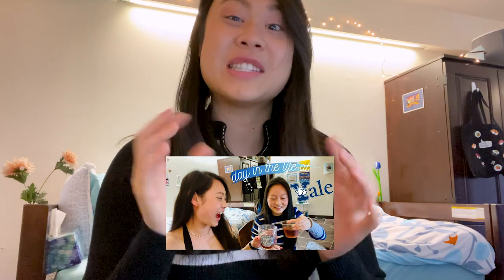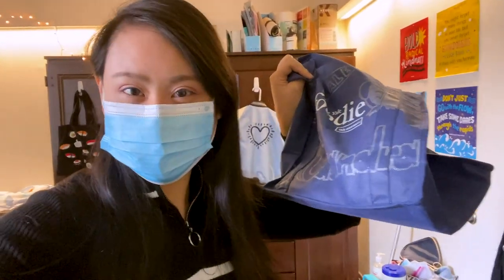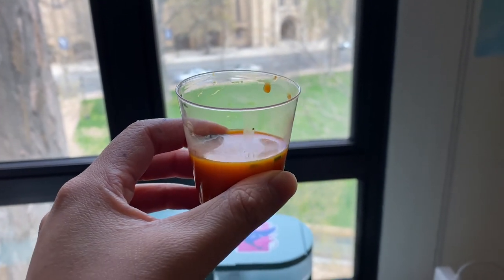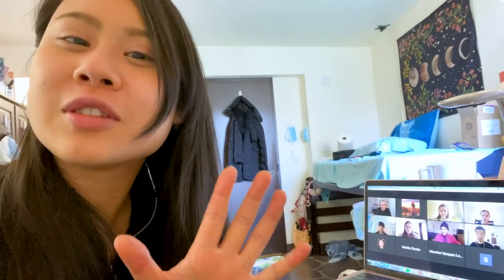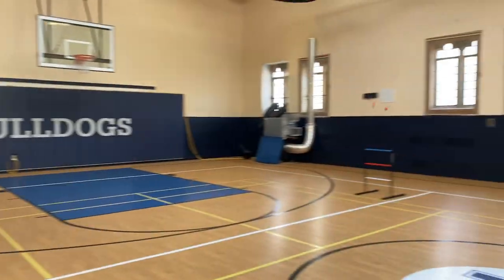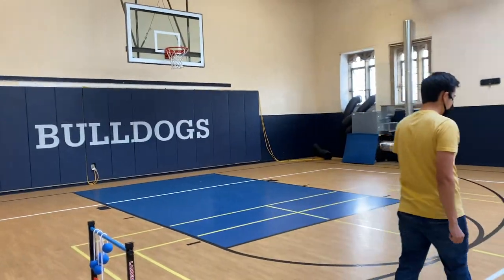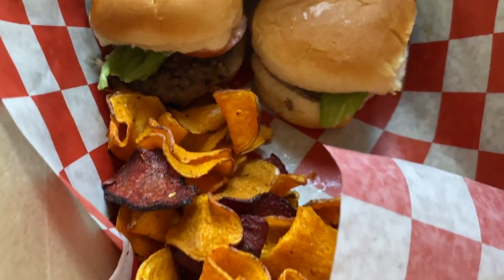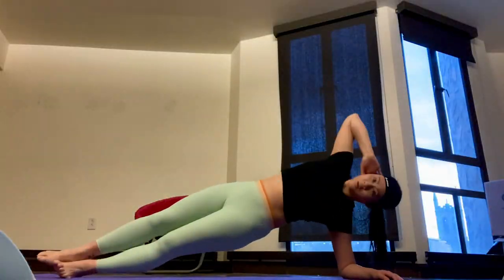(Thurs)Day in the Life of a Yalie | Cassandra's Bulldog Vlogs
back with another day in the life video on Yale's campus! follow me as i go to zoom class, play intramural sports (?!?!), and eat delicious yale dining food!!!

hit thumbsup if you want to see more bulldog vlogs from me!